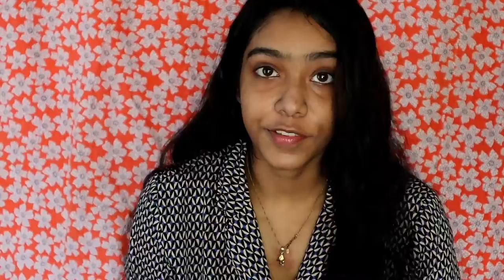GOOD VIBES ROSE HIP RANGE REVIEW/AFFORDABLE SKINCARE/THE DUSKY VENUS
Hey my beauties! In this video I gave my review about goodvibes ROSE HIP range.